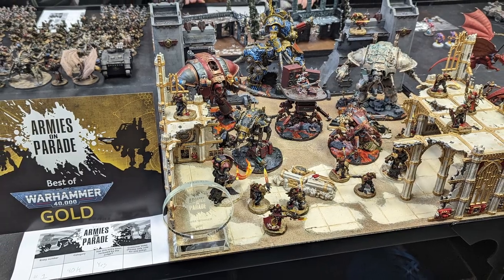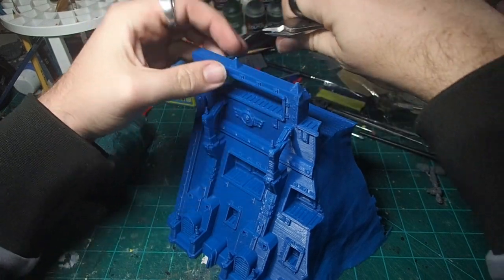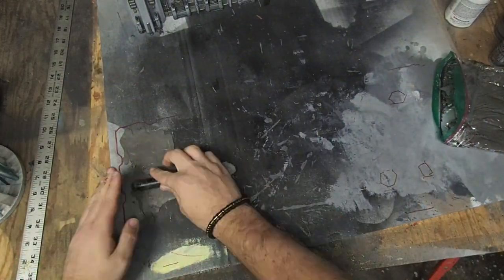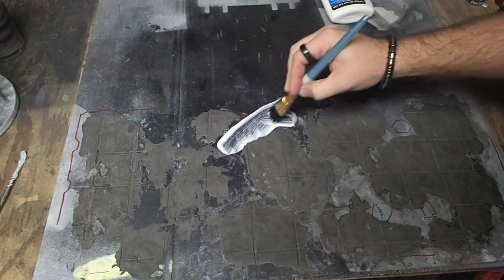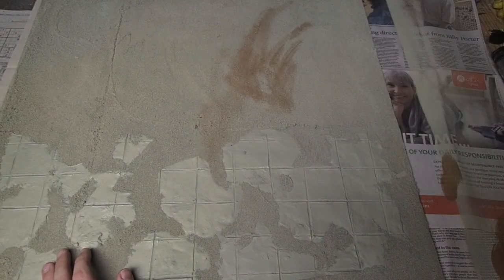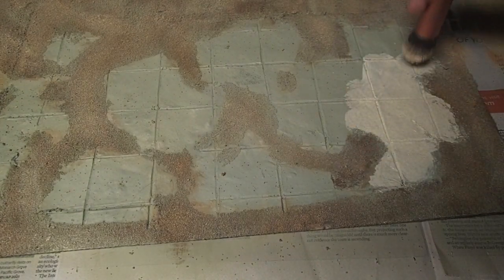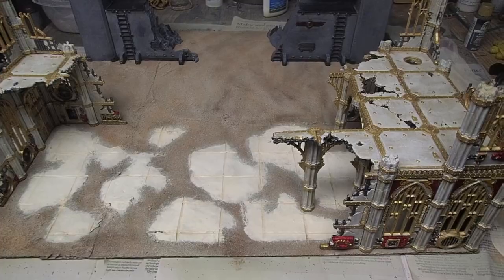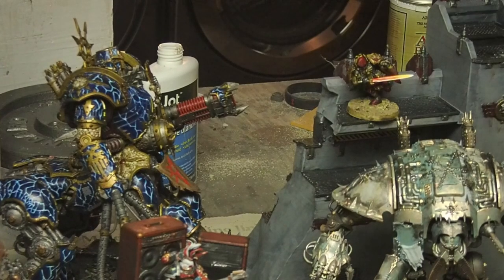How I Made My Gold Medal Armies on Parade Board (2022)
Here's how I made my award winning Armies on Parade board for 2022. It was a pretty simple build, but it told a really cool story and was a blast to make.